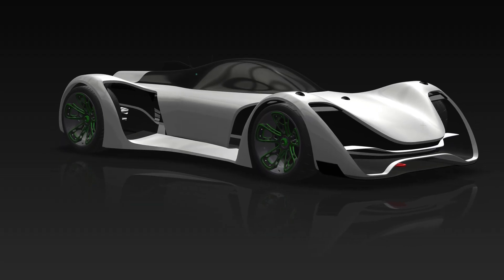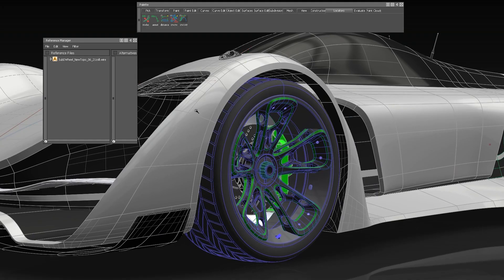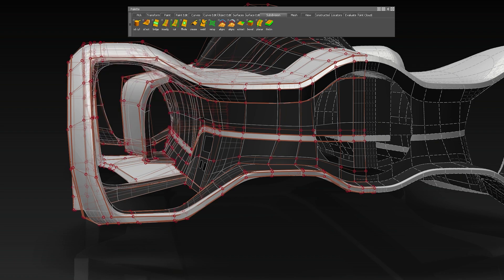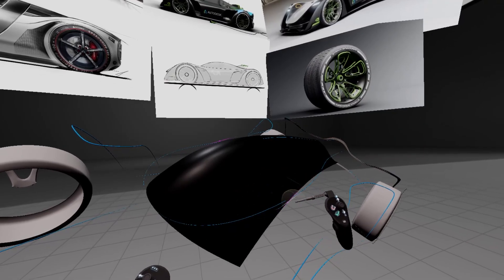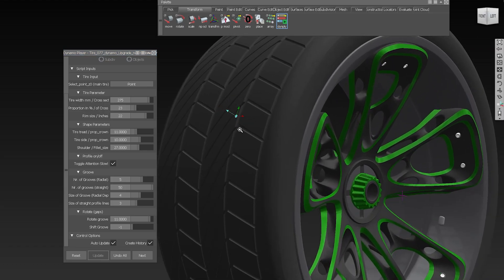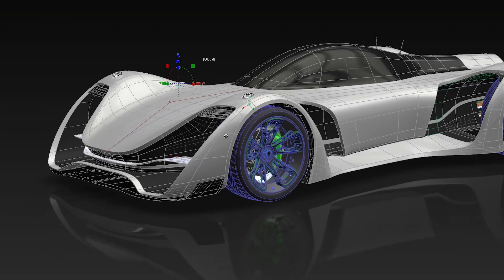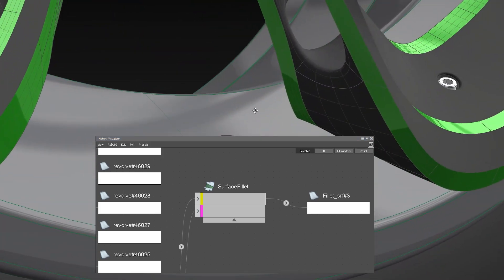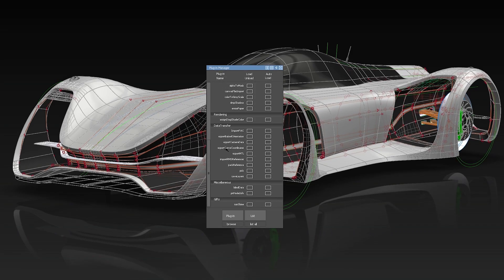Alias 2022 What' s New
See here what's new for Alias 2022. For more information about the Alias 2022 release, visit our Design Studio blog